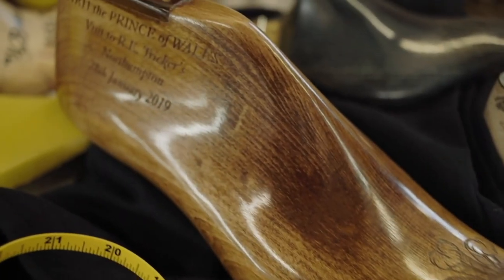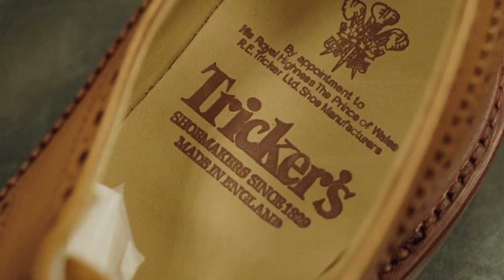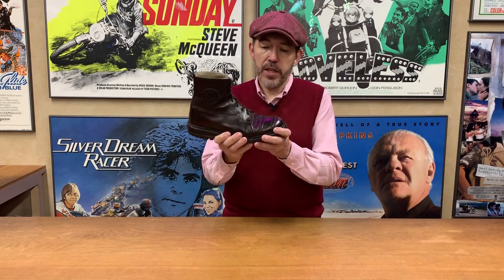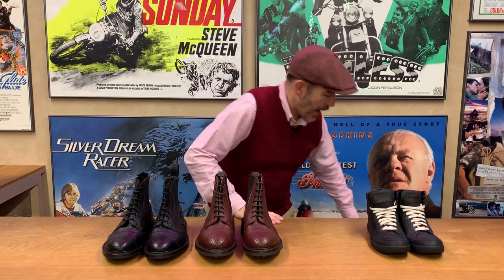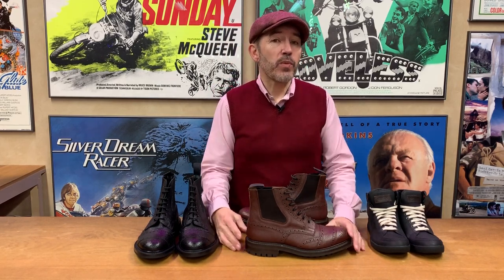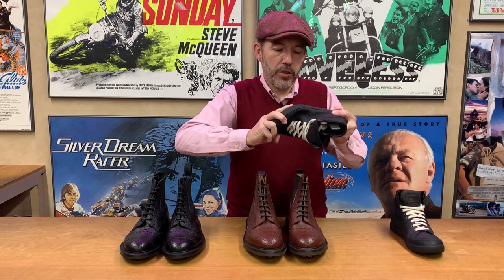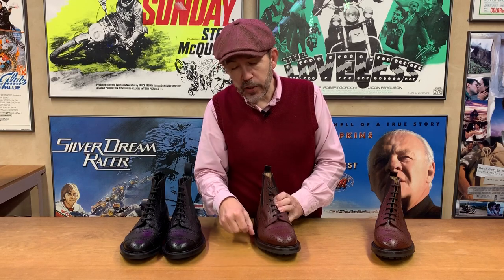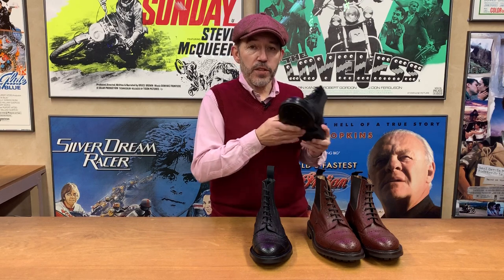Tricker's for Motolegends. Riding boots for distinguished gentlemen.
In this review, Chris talks through our fourth collaboration with the renowned Northampton boot maker, Tricker's. Those who don’t know about these things don’t know, but those who do know about these things will tell you that the best gentlemen’s boots in the world are made by Tricker’s of Northampton. We have never really understood why, but every year Tricker’s agrees to collaborate with us on a motorcycle boot that they produce exclusively for Motolegends, and in tiny quantities. This year the boot is a bit of a hybrid. It is part-Derby boot and part-Chelsea boot. In its super-tough Scotch Grain calf, it really is an exquisite creation. Of course, it is beautifully hand made in the same factory that  Tricker’s has made all its boots  in since 1905. The boot is as tough as any you’ll come across, although there’s no extra protection in the ankles. And despite not having a membrane, the leather is incredibly water repellant. It’s not a bike boot, per se; instead we think of it as a boot for gentlemen who ride motorcycles. The elasticated side’s make this a boot that is really easy to get in and out of. These stretch panels also make the boots incredibly comfortable. The whole Tricker’s thing came out of Chris’s long-standing love of the Northampton brand. In this review he leaves no stone unturned, and even explains exactly what a Goodyear Welt is.